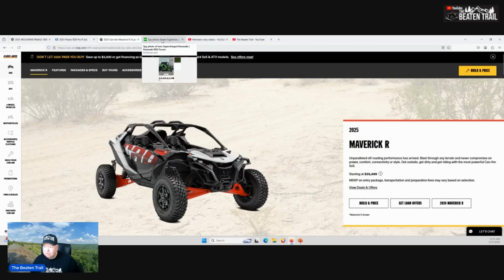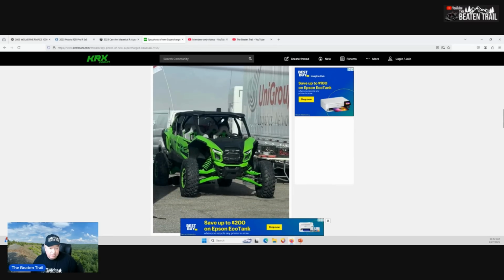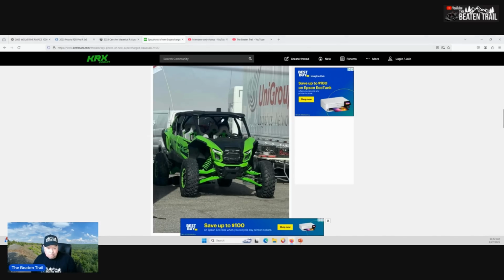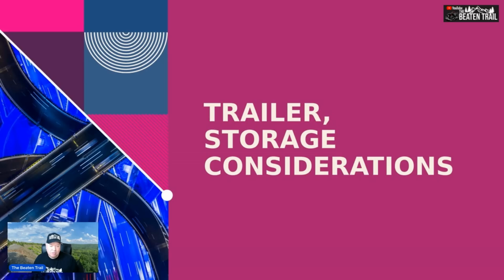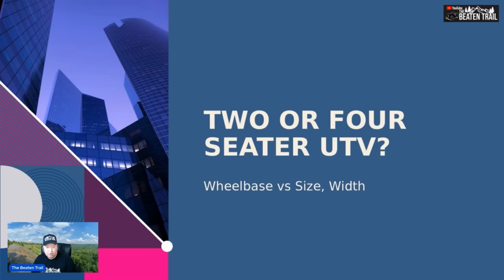What UTV Ride to Buy With $50,000 USD?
What UTV Ride to Buy With $50,000 USD? What UTV would you buy if you had $50,000USD?  Many questions come with the decision, but we wanted to ask the community and see what you think!

6307 Stinking Creek Rd, Pioneer, TN, United States, Tennessee

193 Tremont Road, Pine Grove, PA 17963

Featured products:
DJI Action 4 Camera

Gluetread, never ride without it!

NEBO rechargeable light